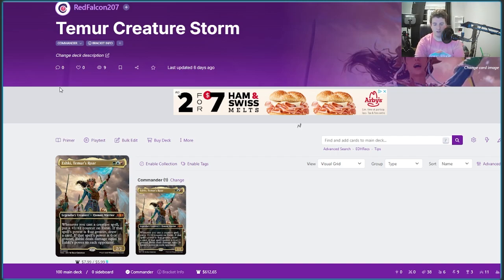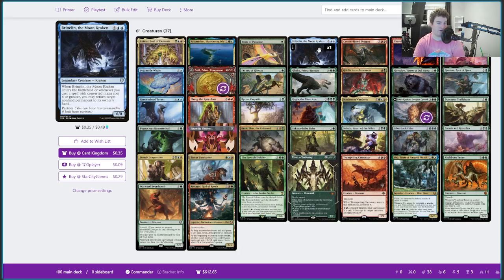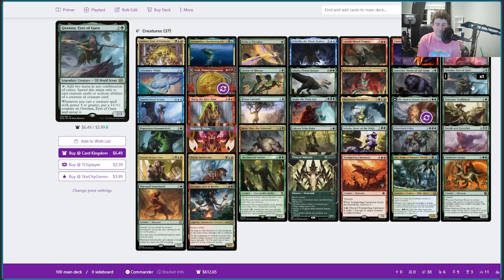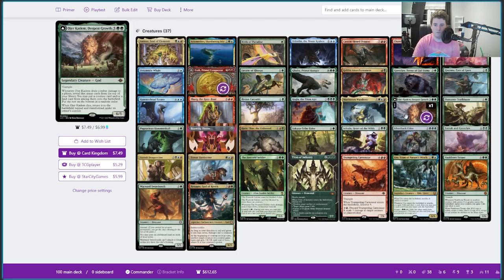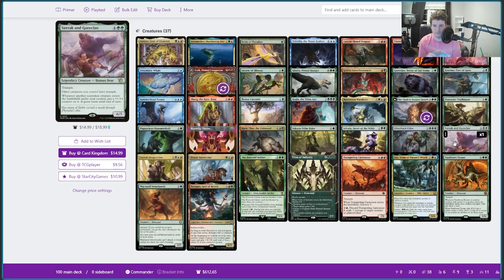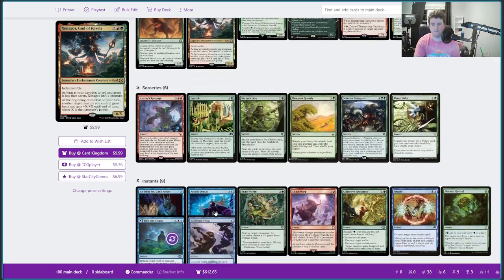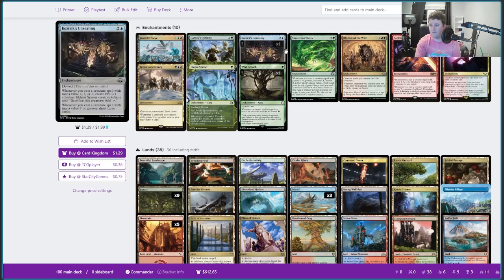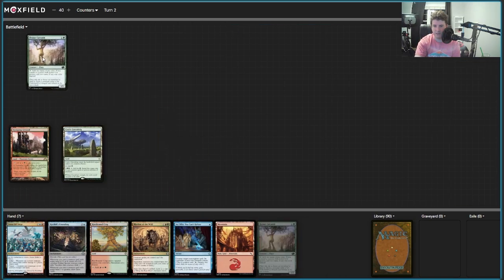Chaotic Decks #33 - Eshki, Temur's Roar - MTG Tarkir Dragonstorm Commander Deck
Big Creature. BIG CREATURE! BIIIIIIG CRREEEAAAATUUURRE!!! Enjoy